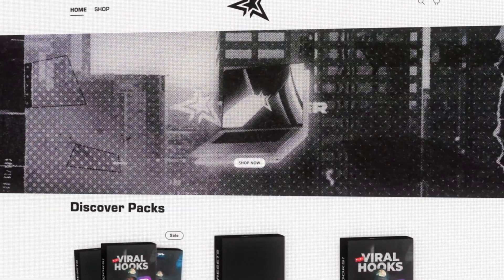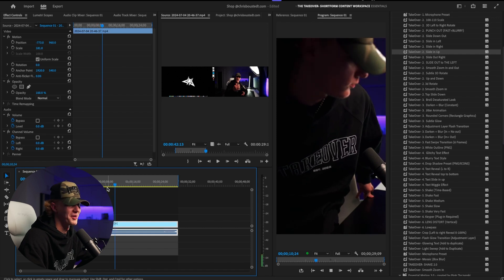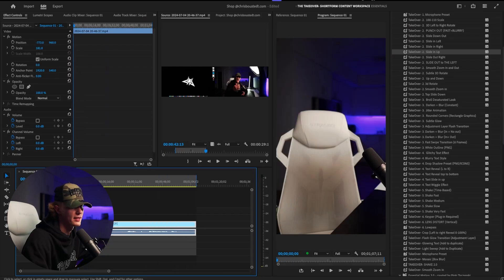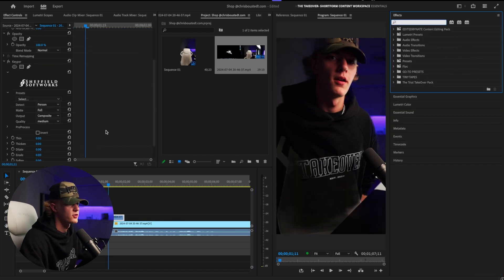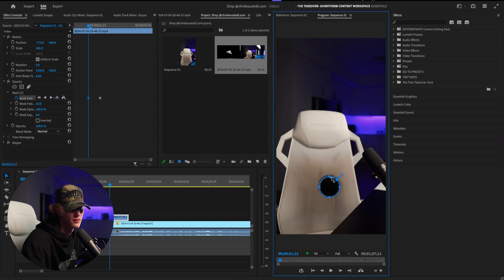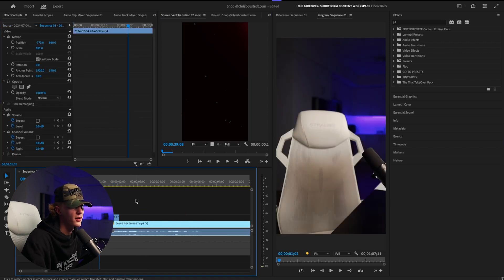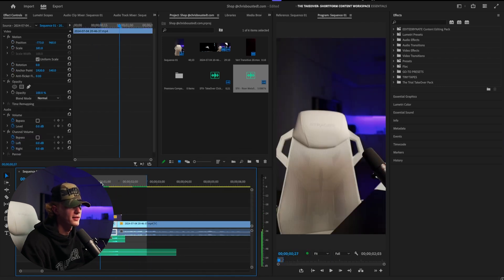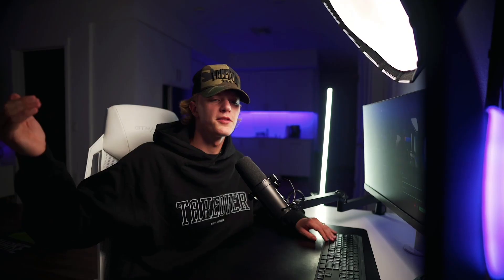How to Edit SIMPLE Teleport Effect in Premiere Pro 2025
Today I share How to edit a teleport effect in premiere pro!